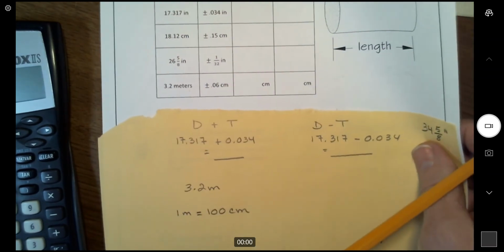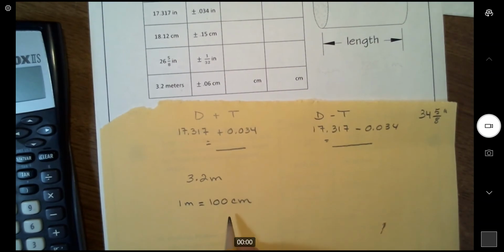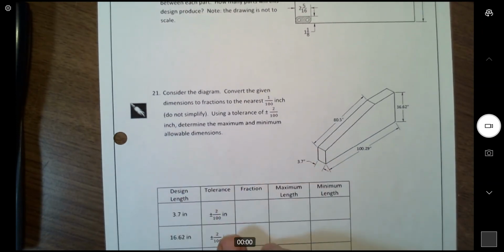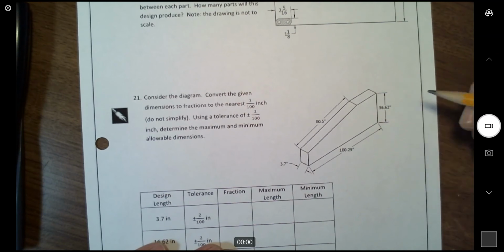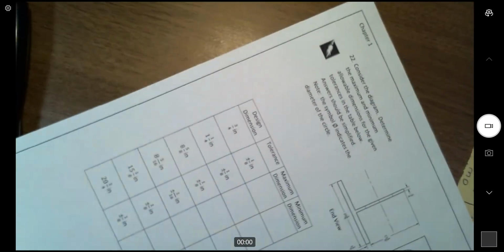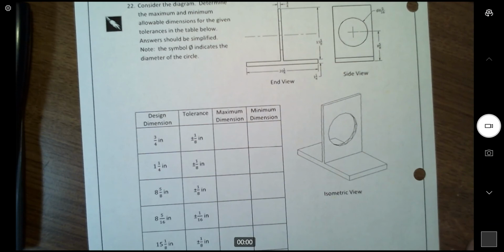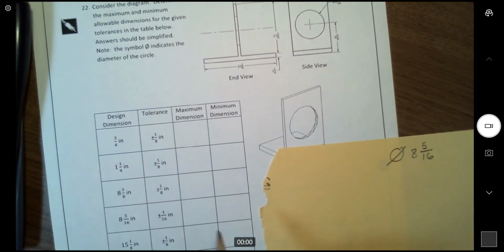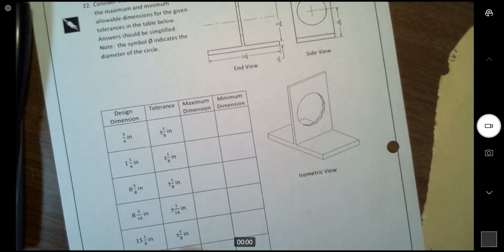1 1problem17 18 21 22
Math 63 Section 1.1 Problems 17,18,21,22